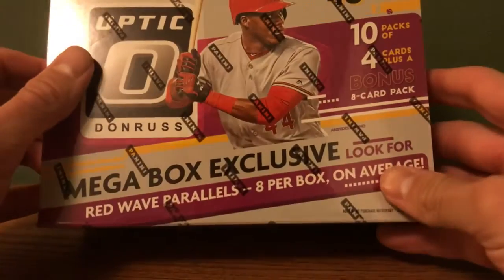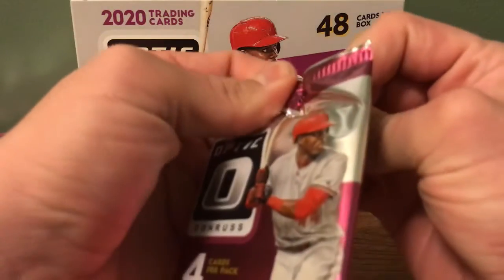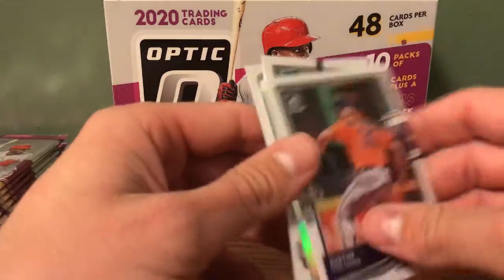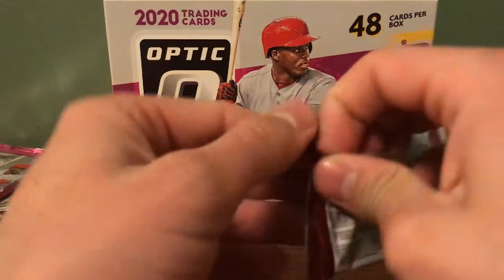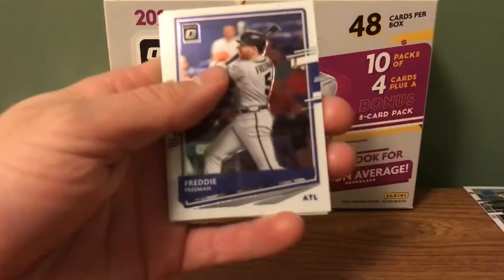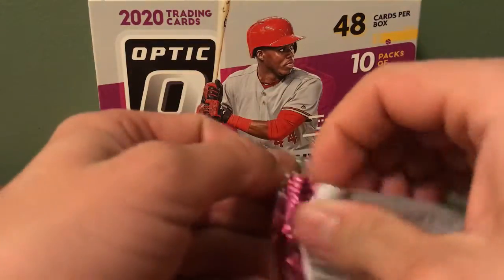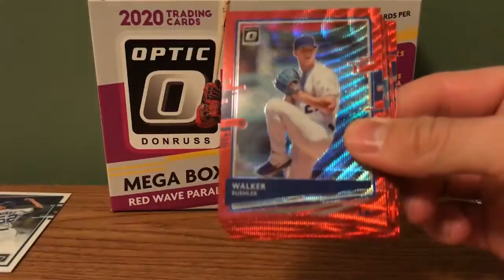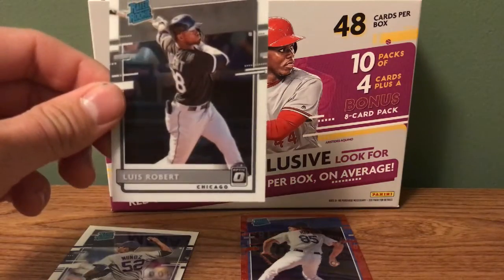2020 Optic Baseball Mega Box!